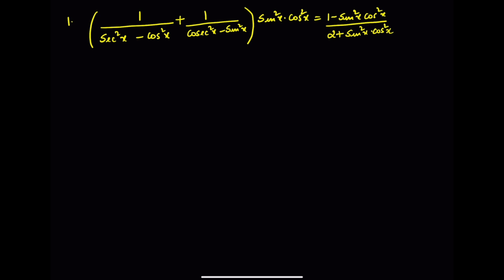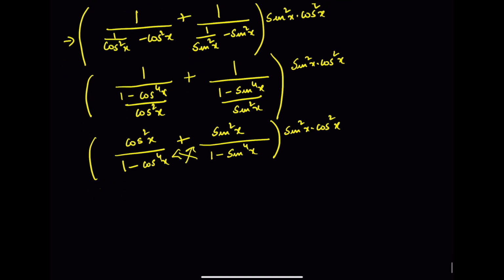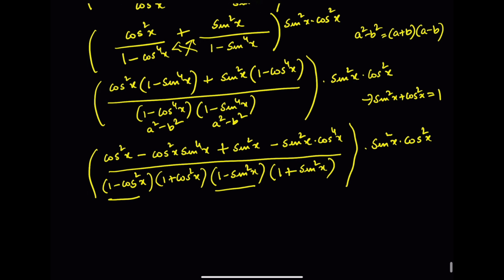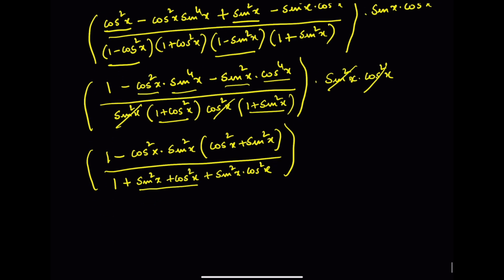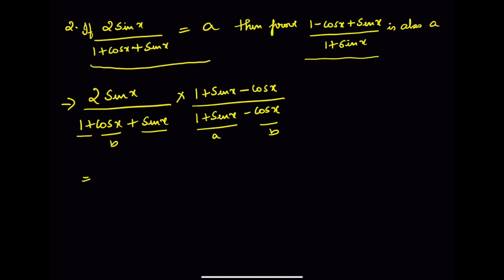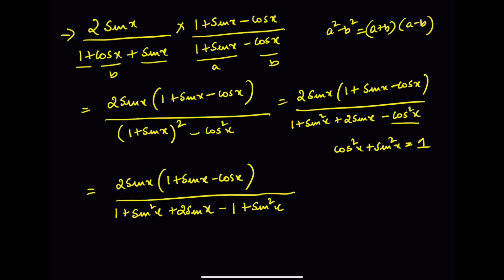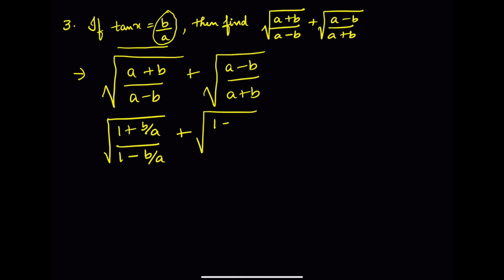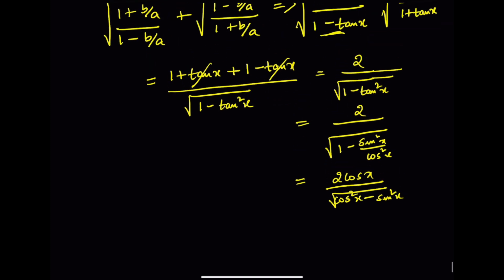23. Solving Trigonometric Identities